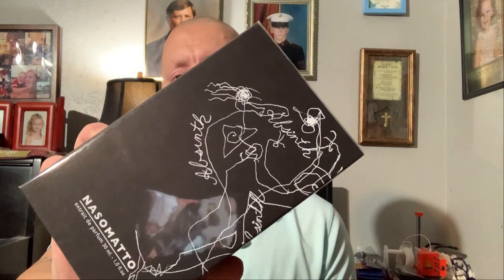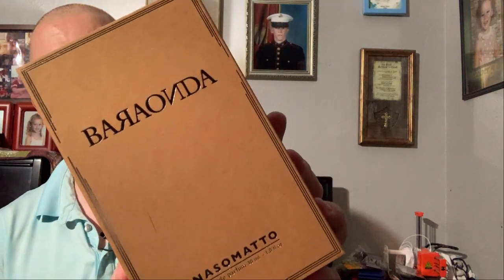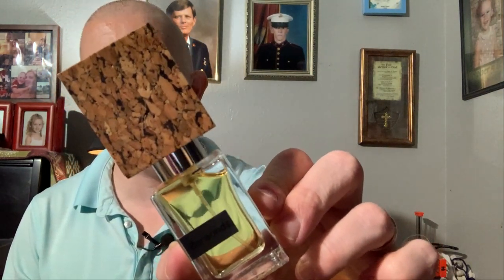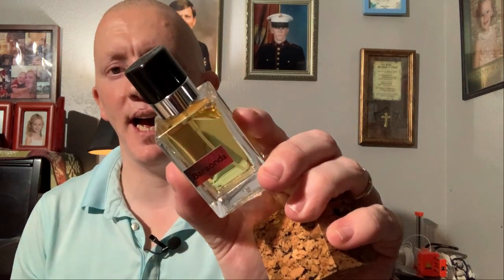Nasomatto Fragrance Haul | Kingdom Fragrances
Nasomatto is a luxury fragrance house that is a big pricey. The scents however, are definitely worth the coin you’ll drop on a bottle FROM DISCOUNTERS!!! I did a fragrance haul of three from the house and these are my first impressions.

lowest prices on Fragrances. where I bought these.